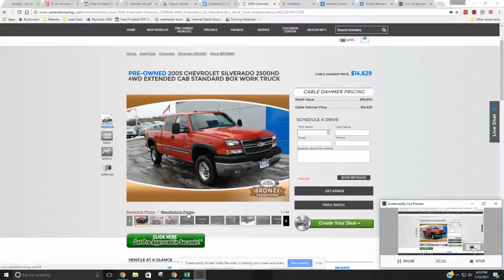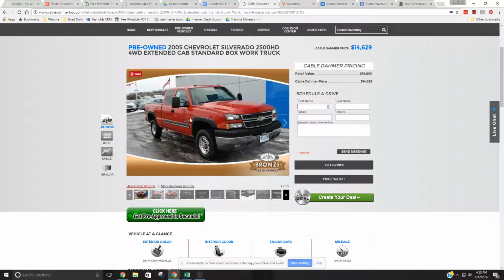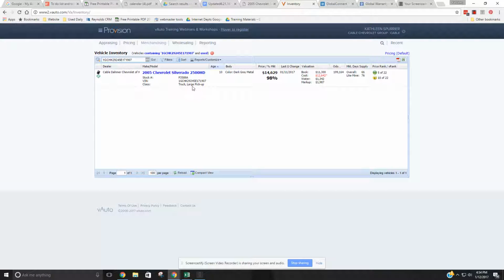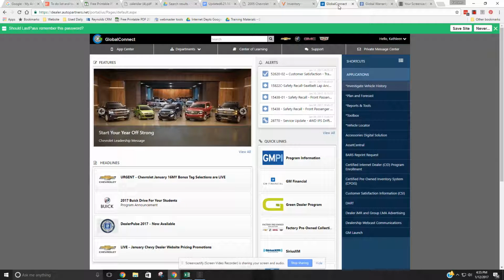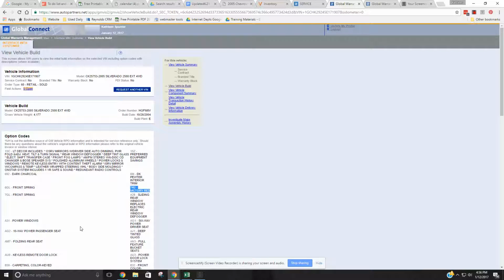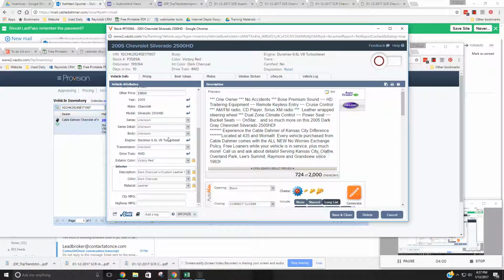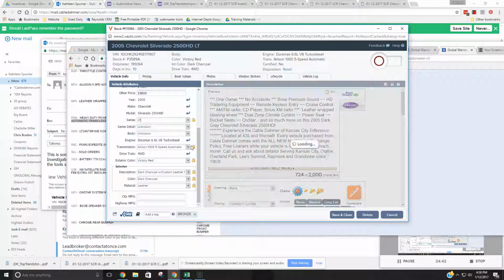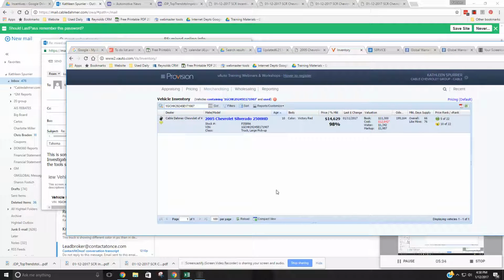Verifying Information On GM Vehicles & Updating In Vauto